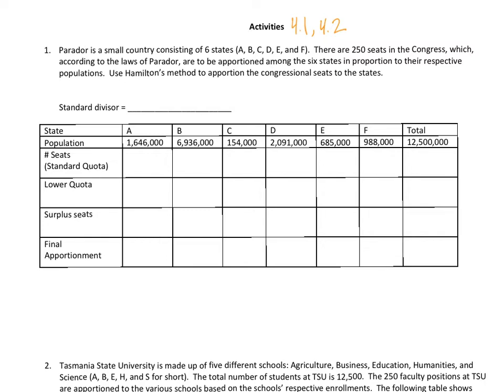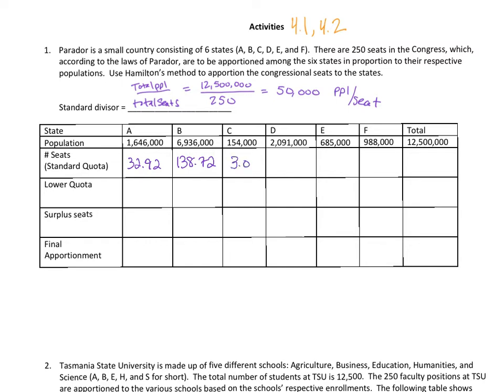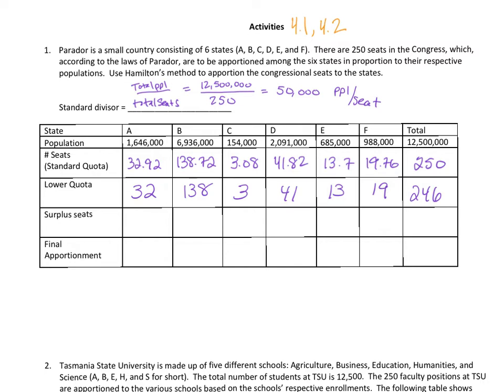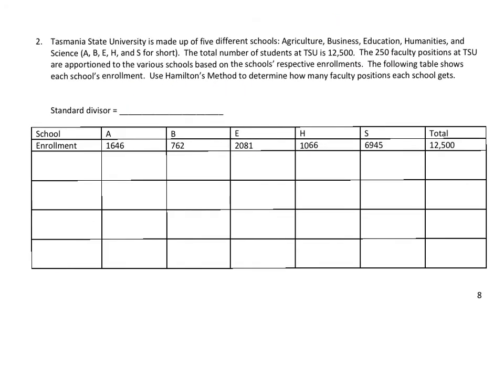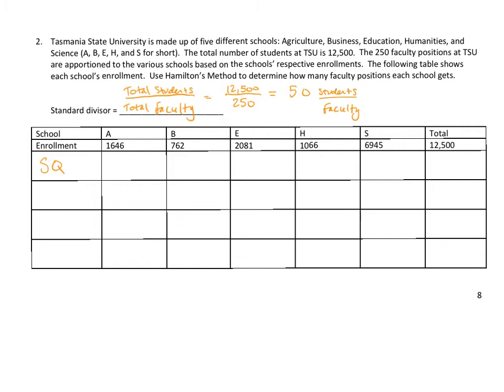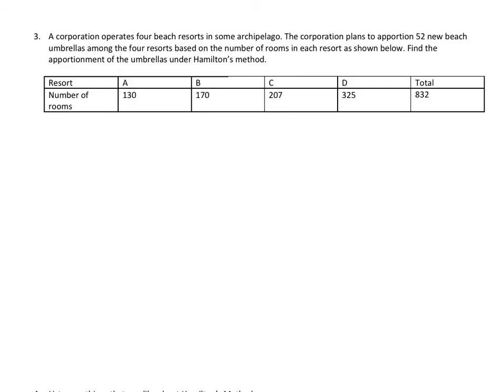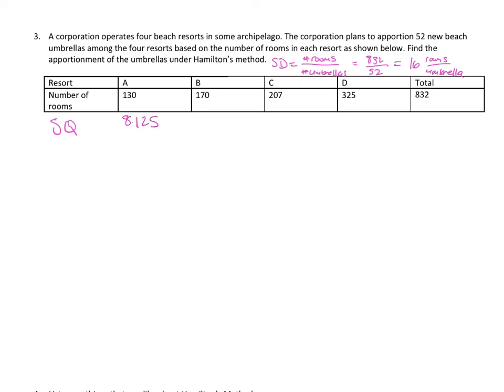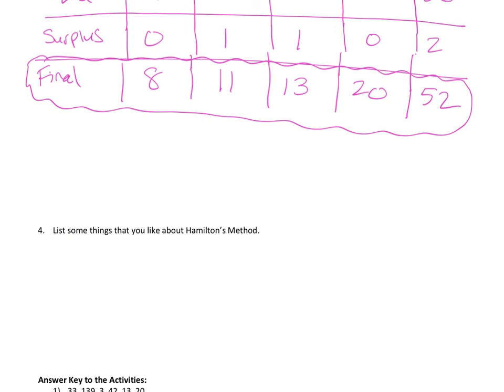MAT 117 Lesson 4.1 and 4.2 Activities